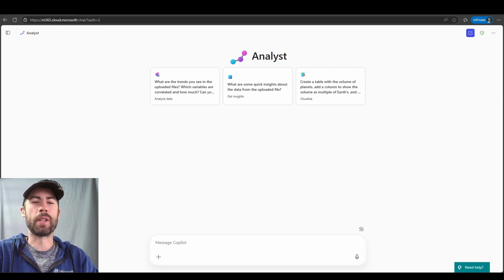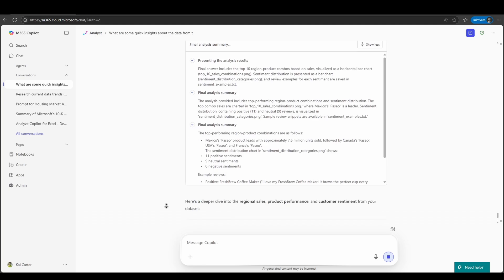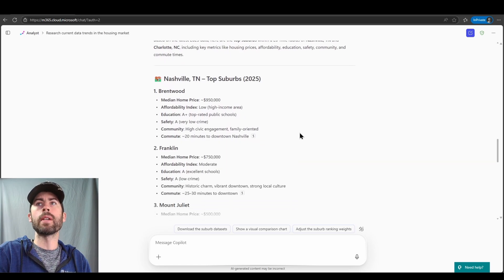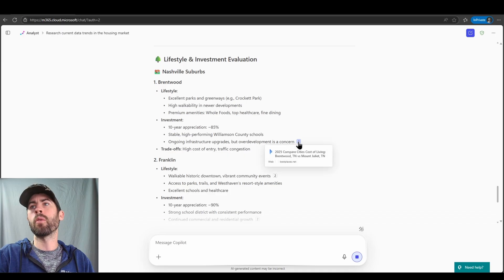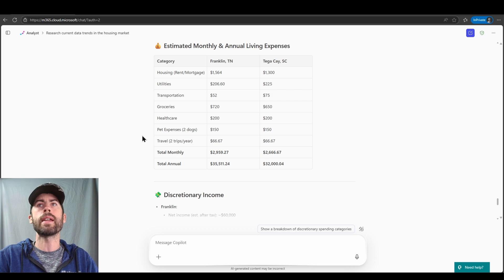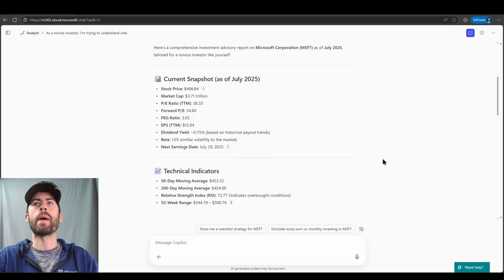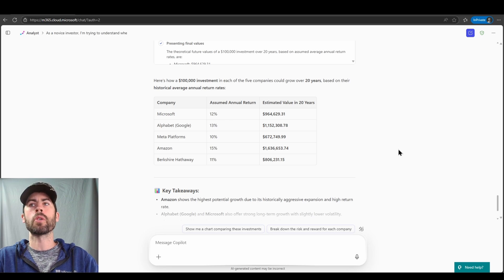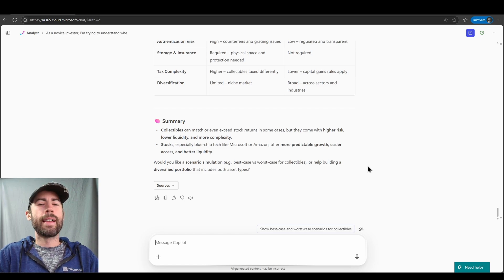Copilot Analyst in Action: Housing & Stock Market Use Cases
Curious about what the Microsoft 365 Copilot Analyst agent can actually do? In this video, we break down how this powerful AI tool works, walk through two real-world use cases—analyzing housing market data and stock market trends—and explore its limitations so you know exactly what to expect.

Whether you're a data enthusiast, a business user, or just exploring what Copilot can do for you, this video is packed with insights to help you get the most out of your Microsoft 365 Copilot license.

Let’s empower more users to make smarter decisions with AI!